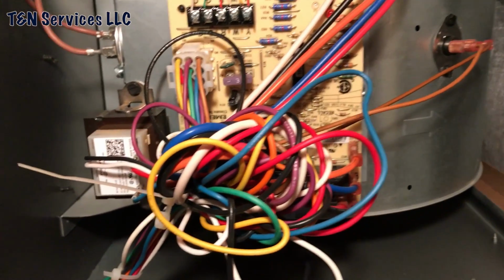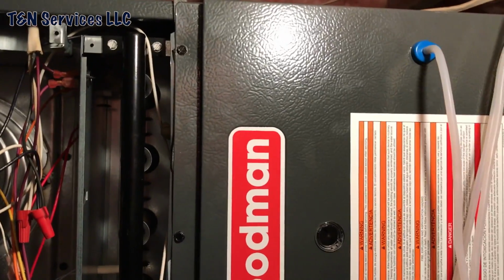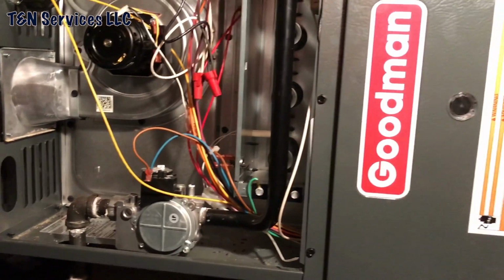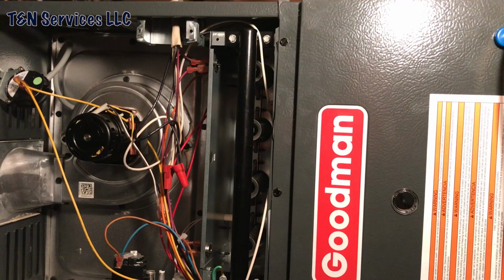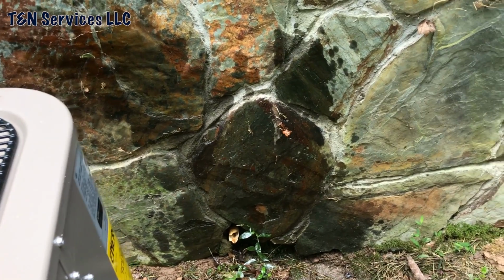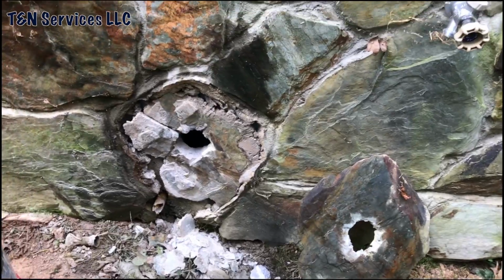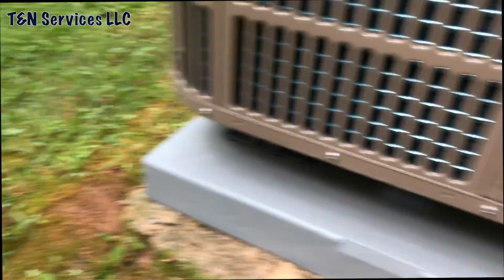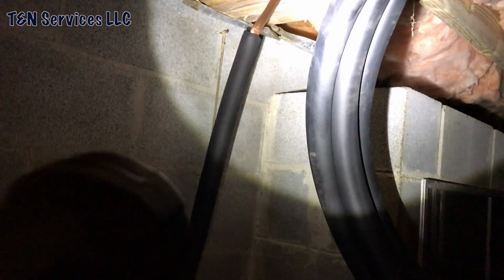The Bosch Install Is On Hold